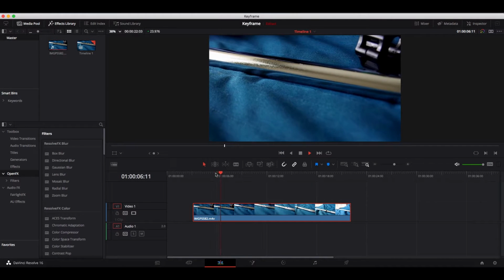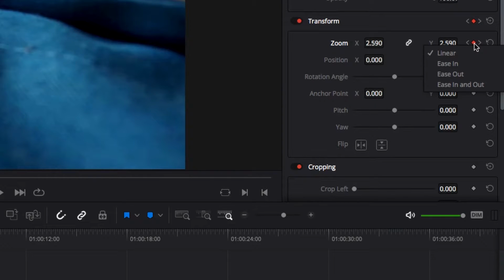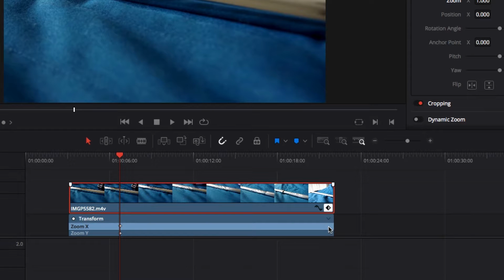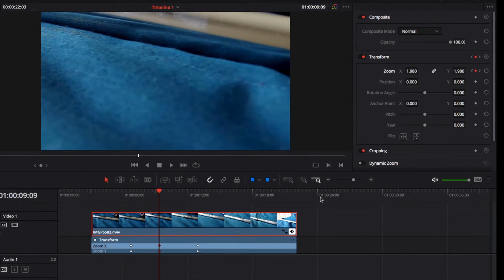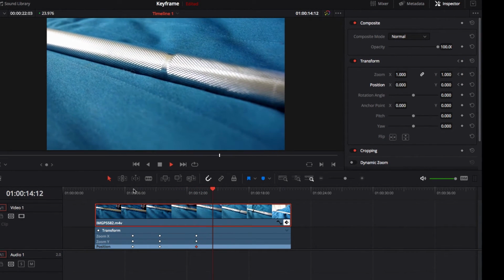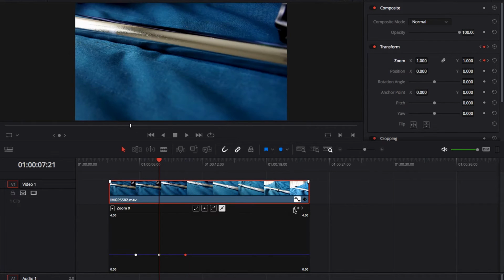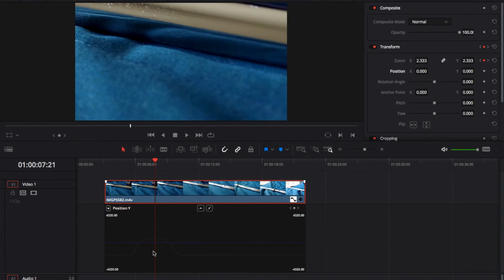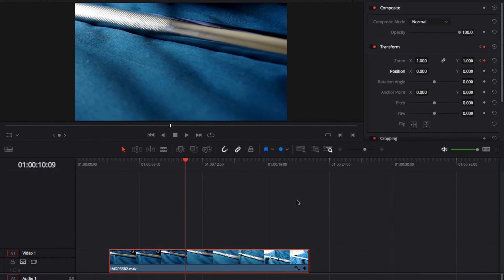3 Ways to KEYFRAME in DaVinci Resolve 16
Keyframing is arguably one of the important editing skills to master. In DaVinci Resolve 16, there are 3 ways to keyframe, each has its pros and cons. In this tutorial, I will do a quick overview of how to keyframe in each one of these methods as well as some of the reasons why you would want to use or avoid any one of these under different circumstances.

0:00 Overview of the 3 methods
0:31 1st method - Using Inspector
2:35 2nd method - Using Keyframe Editor
6:04 3rd method - Using Keyframe Curve